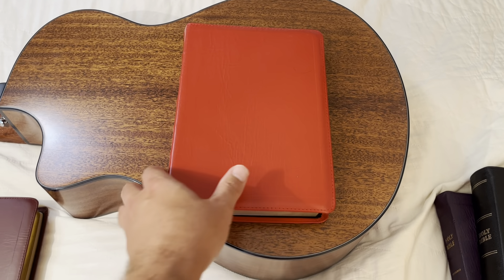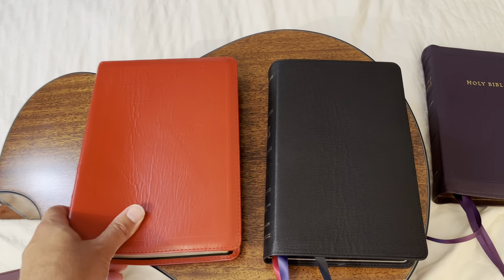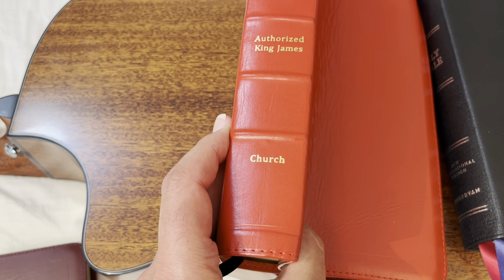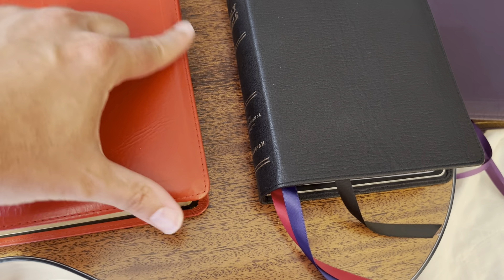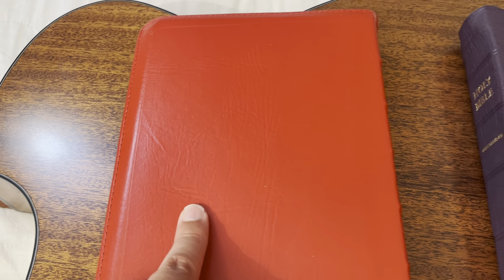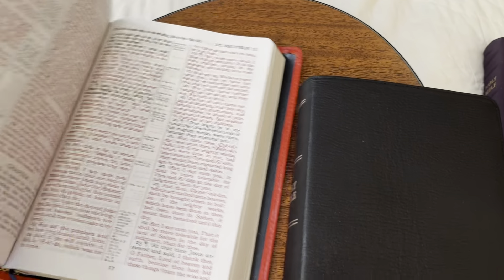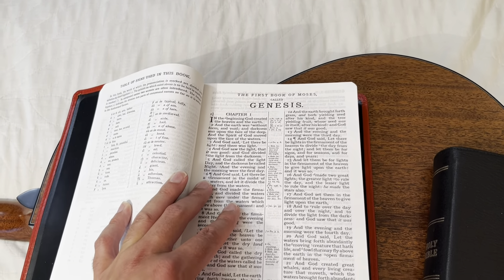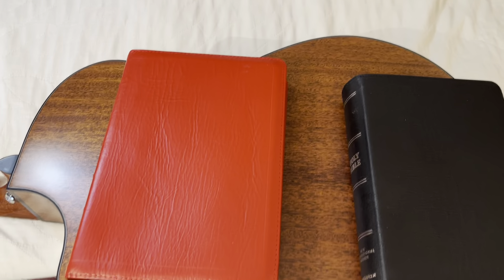Local church Bible publisher red ironed calfskin ￼